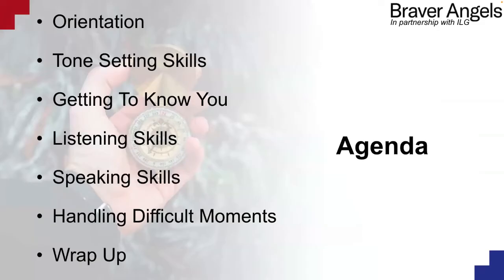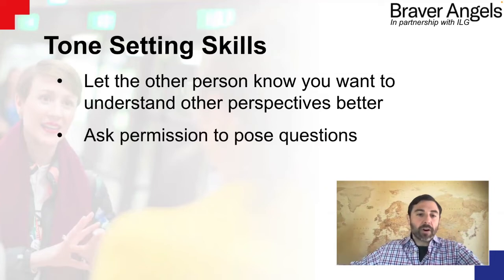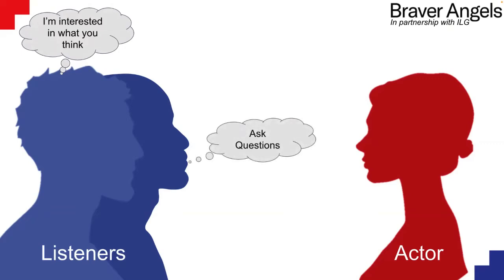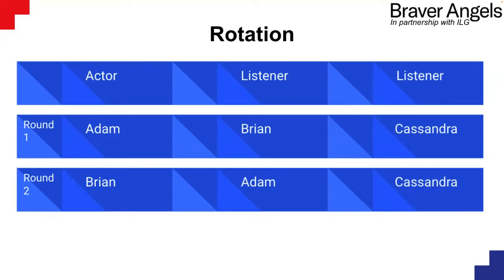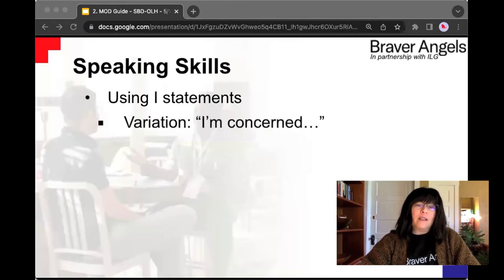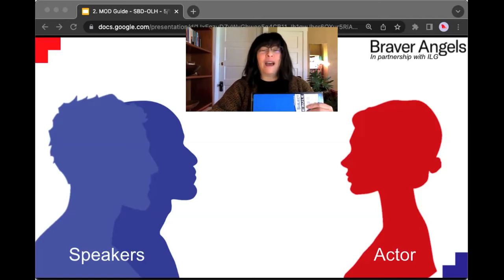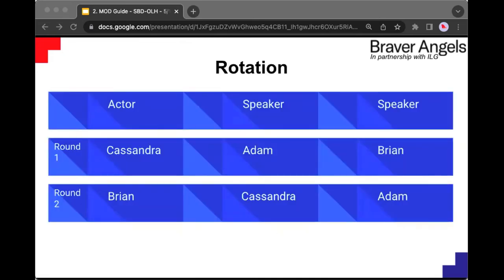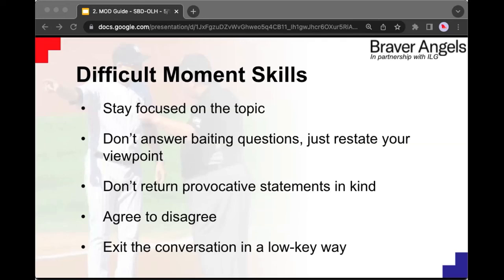ILG & Braver Angels: Skills for Bridging the Divide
Participants learn techniques to speak with those they disagree with so you can be heard, listen in order to truly hear, strengthen relationships, and find common ground, practicing skills in small groups.